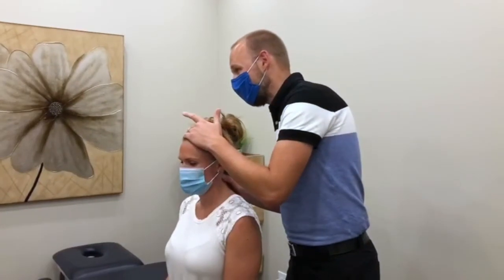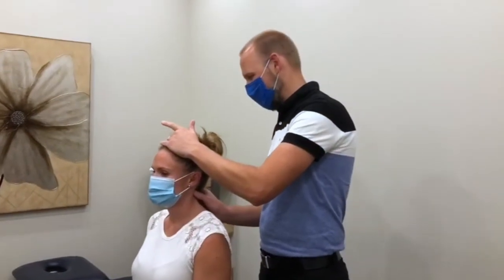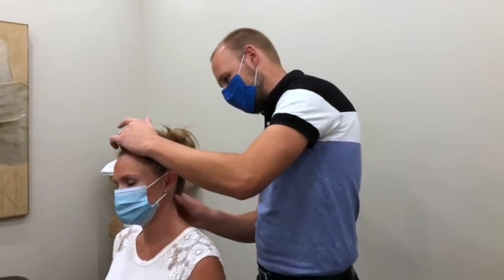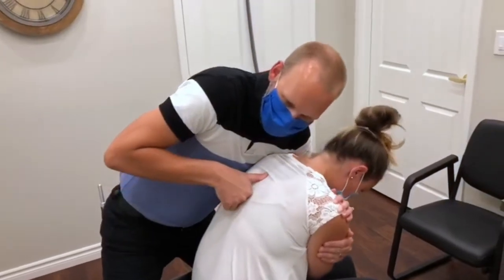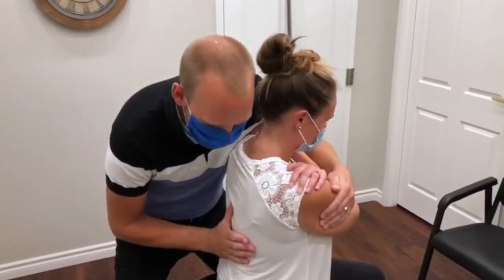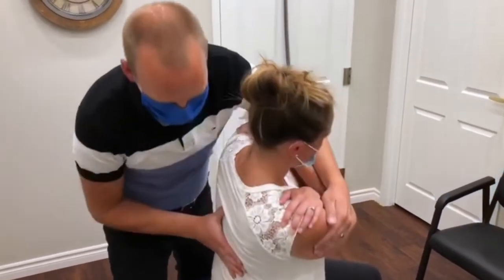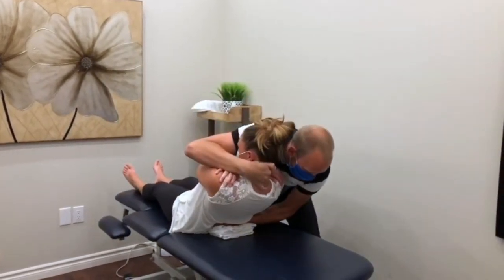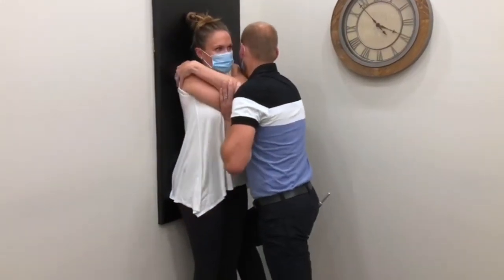Dr Skowron Mirek, Chiropractor at Pillars of Wellness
A description of our chiropractic care services at Pillars of Wellness by Dr. Skowron Mirek.